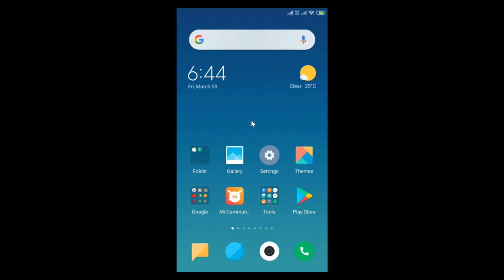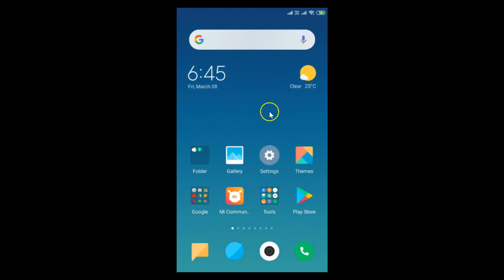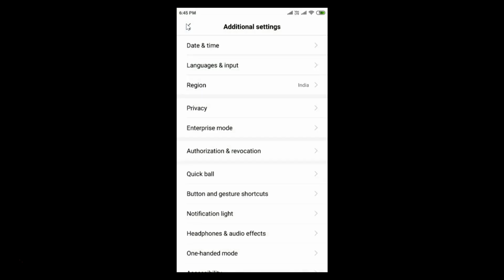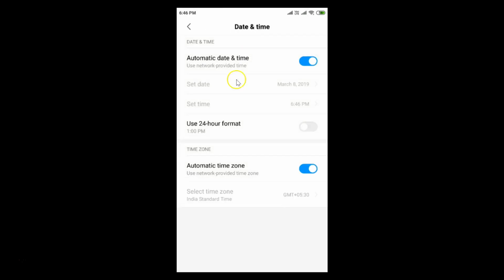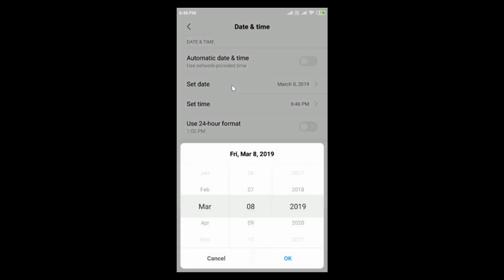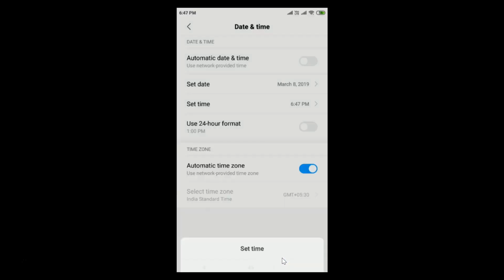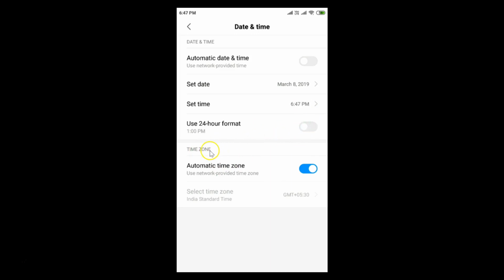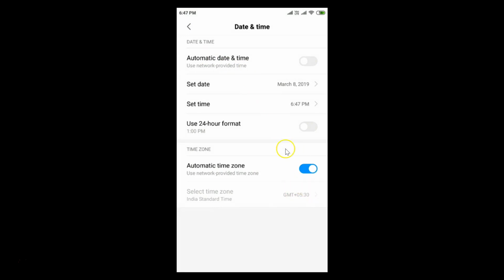How to Change Date and Time on MIUI Version 10.2?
Step 1: Open the 'Settings' app.

Step 2: Tap on Search box at the top, type 'Date and Time', and then click on it.

Step 3: Now, you can see various options like 'Automatic date and Time', 'set date', 'Set time' etc. Change according to your requirements.

It's done.